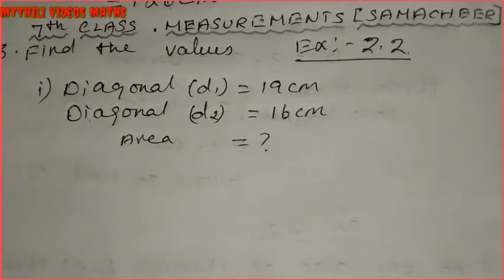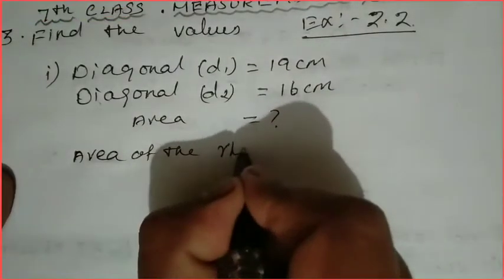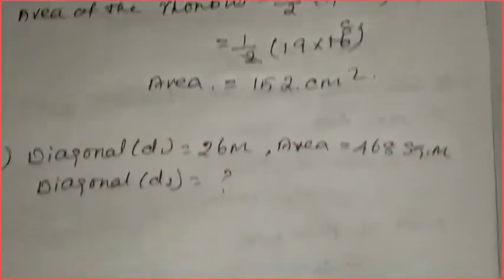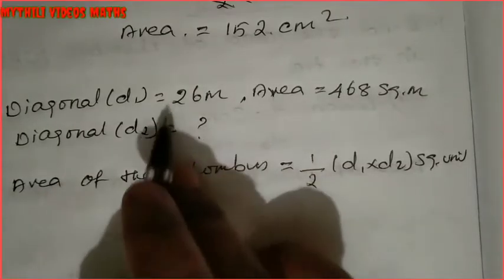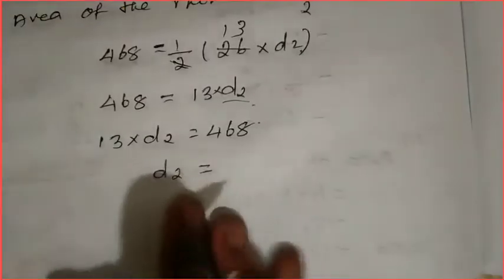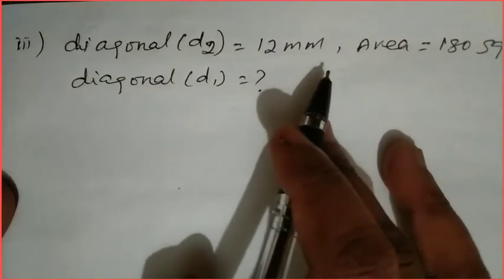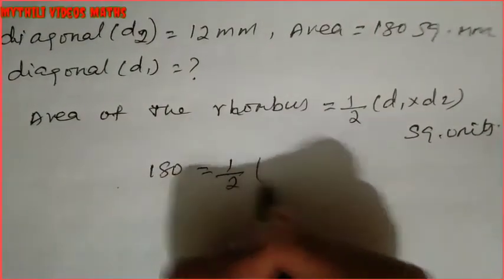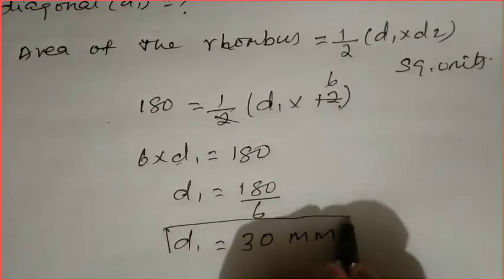7th Maths|Measurements|Exercise 2.2|Sum 3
7th Maths
Measurements
Exercise 2.2
Sum 3